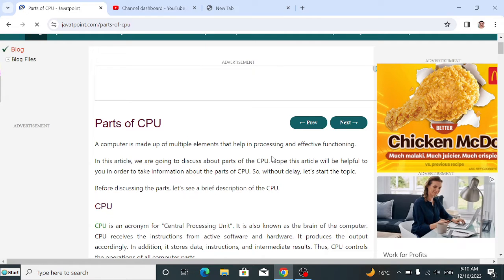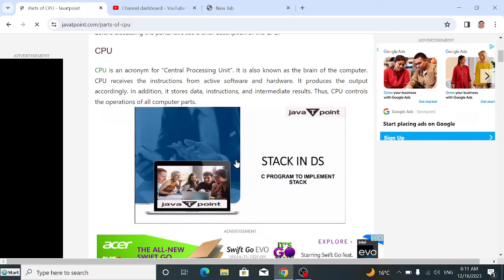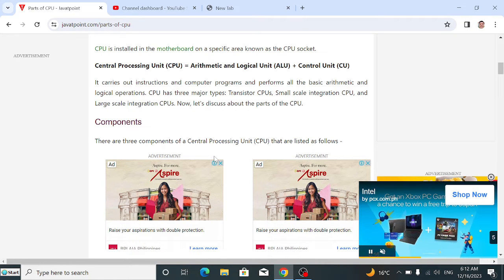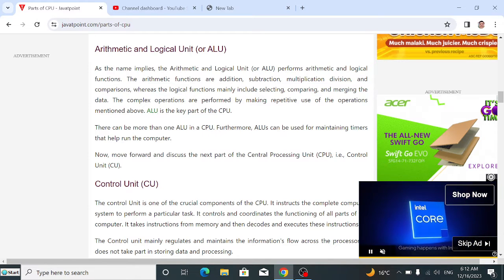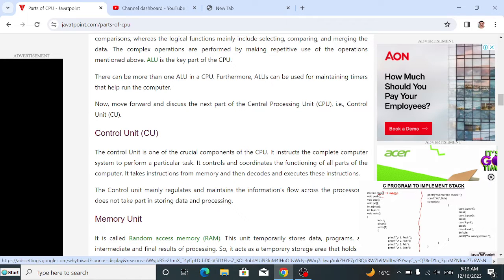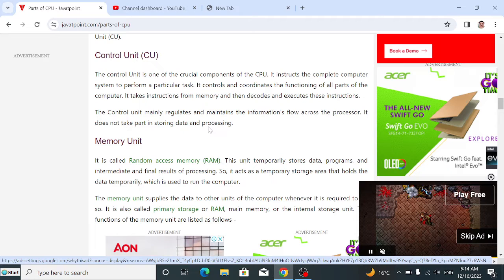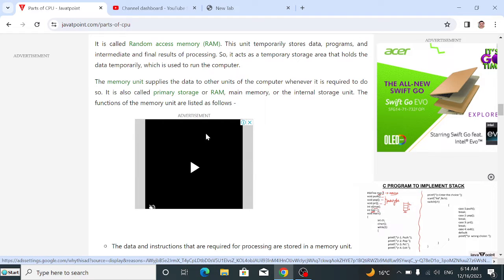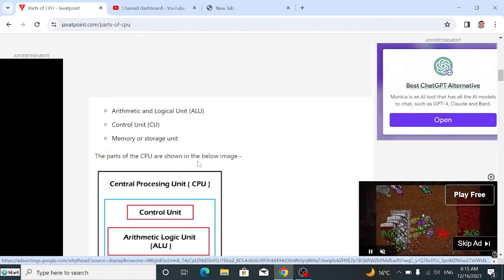What are the parts of the Central Processing Unit?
In this video I will talk about the parts of the central processing unit.

GCash Account

Jake Pomperada